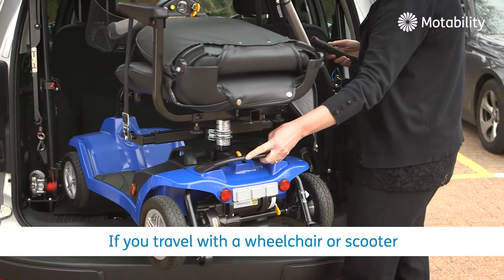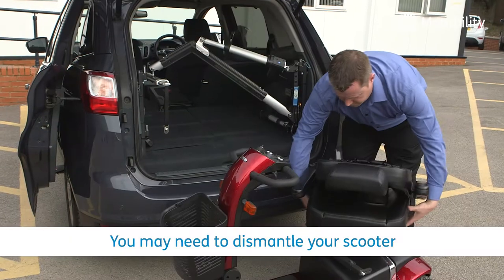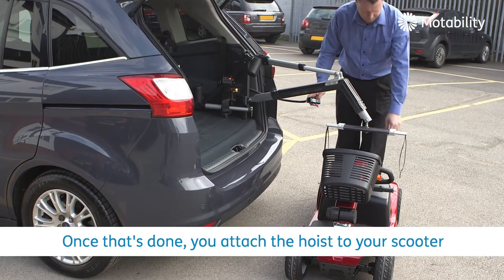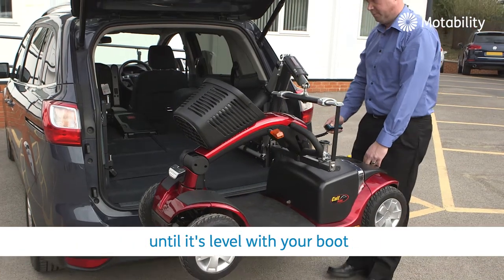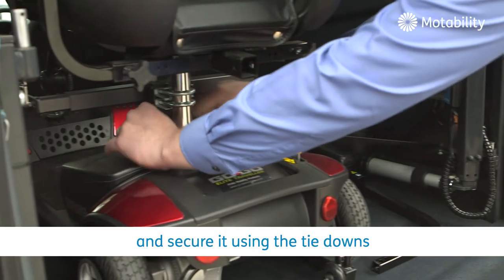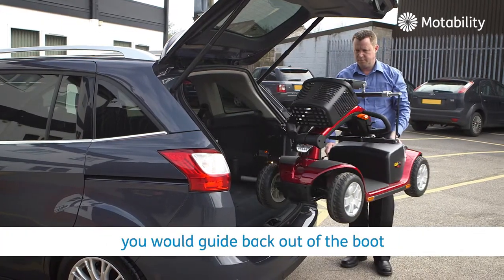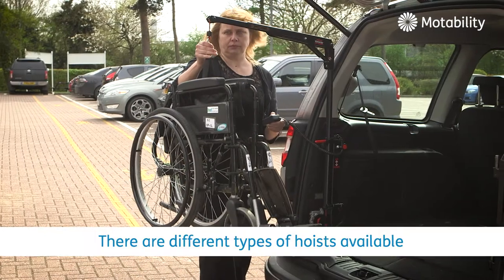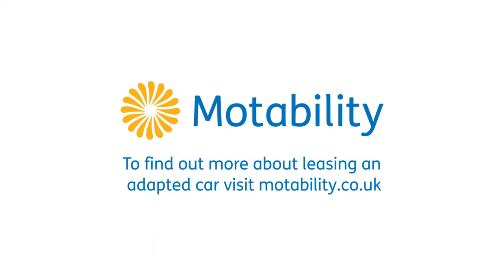Boot hoists | Adaptations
A boot hoist replaces the physical lifting of storing your wheelchair or scooter in your car boot.